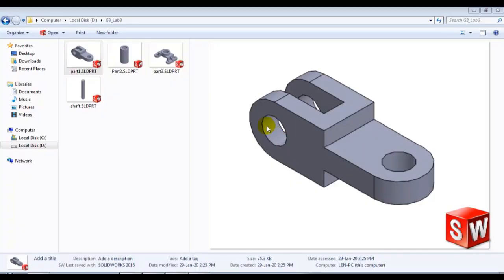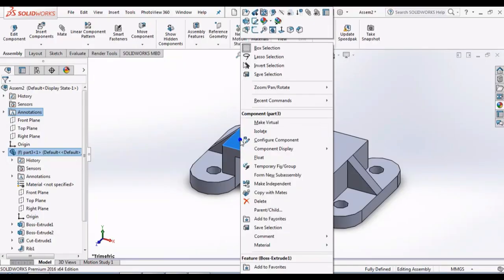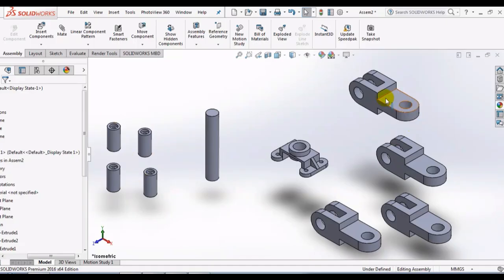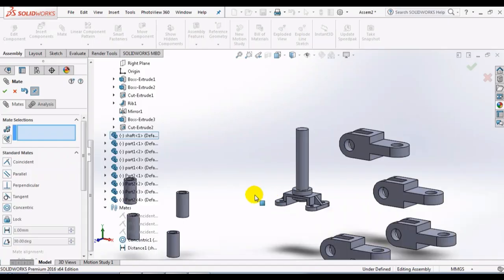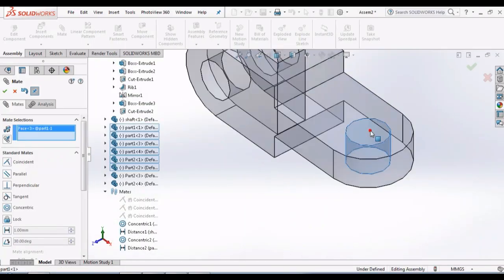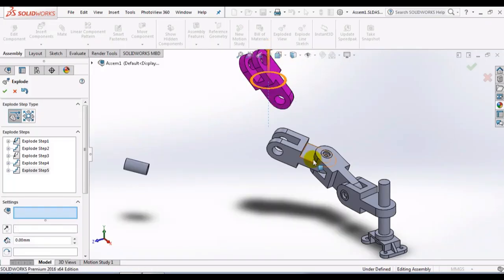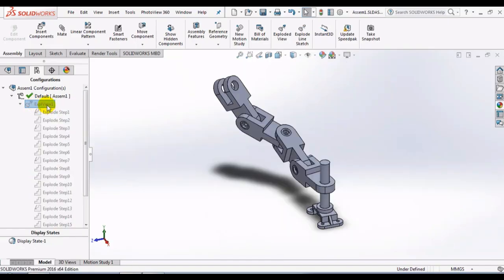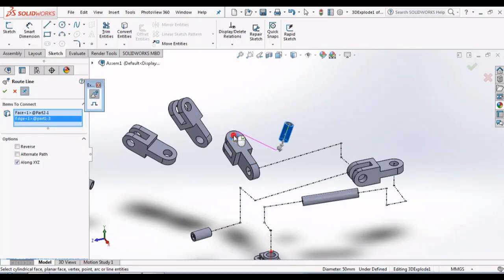Drawing Lab 05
Assembly Modelling